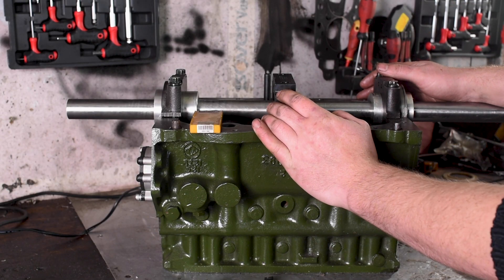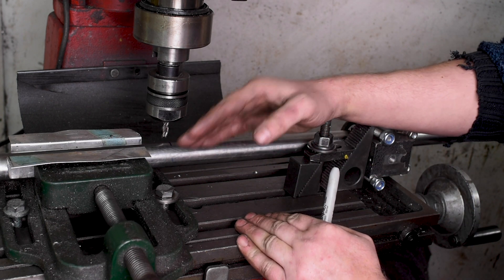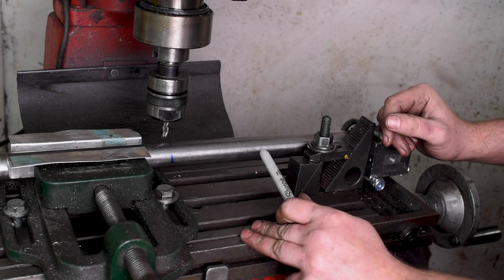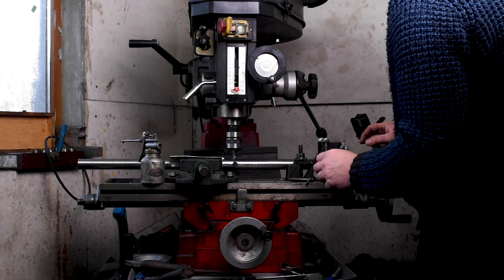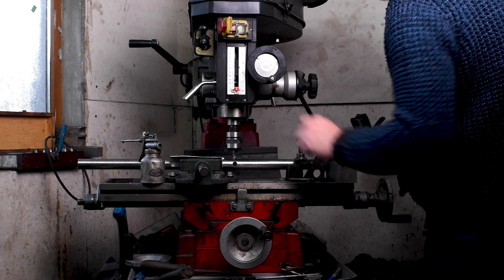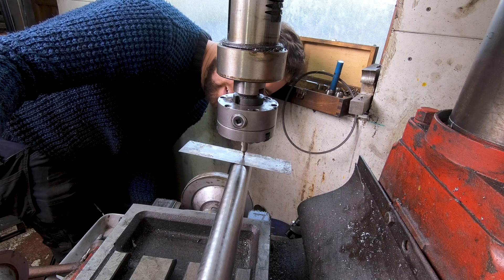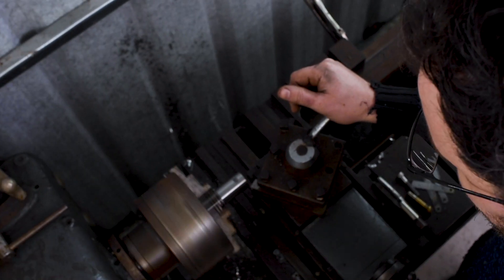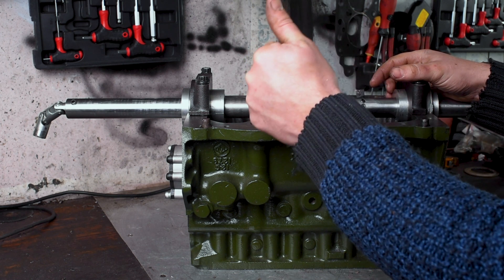Classic Mini A-Series Block DIY Line Boring - Episode 3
In this episode we take on the engineering challenge of producing a line boring shaft for our Classic Mini A-Serires line boring operation . The over all aim of this project is to be able to perform line boring operations in house on our 1940's colechester lathe.